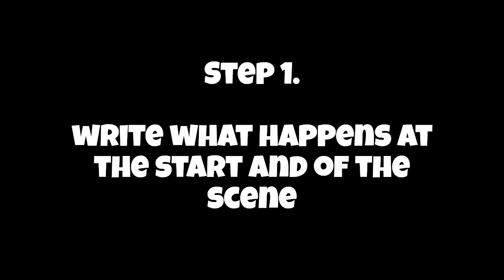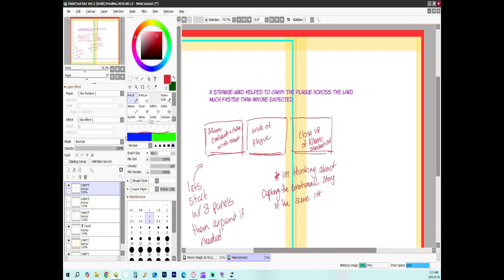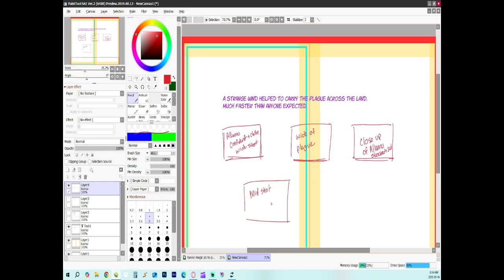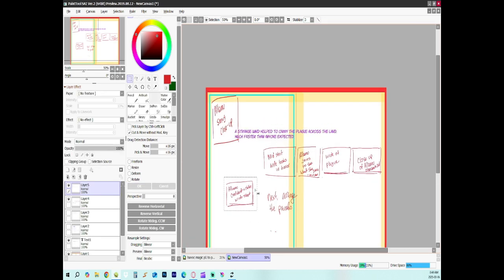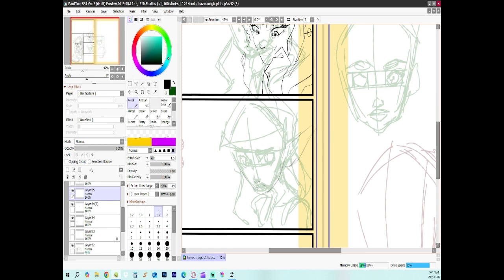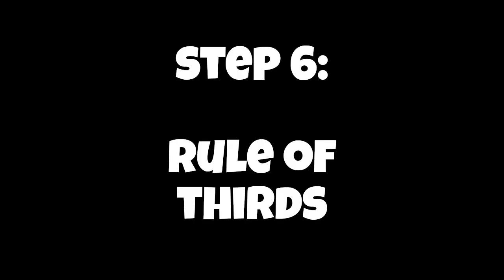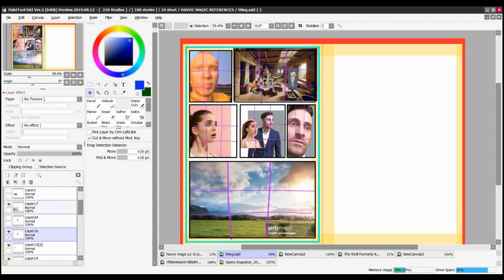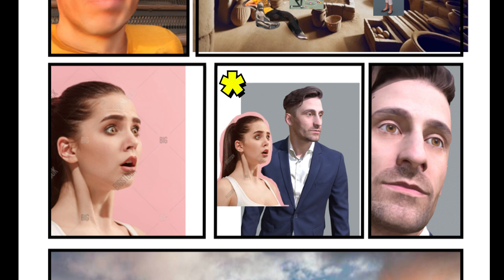Easier Than You Think: 7 Steps to Plan A Comic/Manga Page (No Fluff, Only What Actually Works)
I show you how I do it so you can too.

[ Chapters ]
Step 0 0:00
Step 1 0:10
Step 2 0:17
Step 3 0:38
Step 4 1:30
Step 5 2:05
Step 6 3:44
Step 7 4:02
Step 7.1 4:26

Like card games? Play   @miyandir  FREE right now!
For movie reviews:   @RantOnReviews